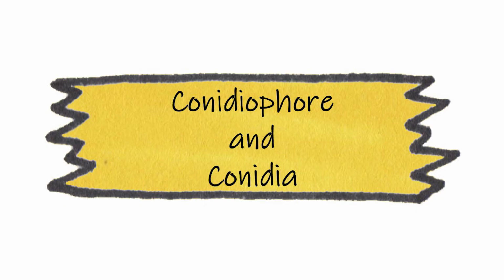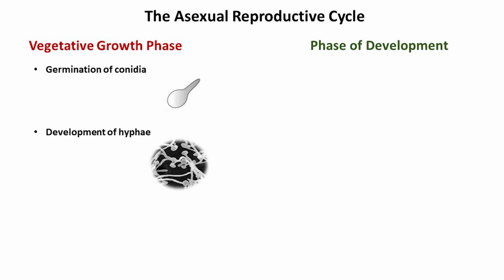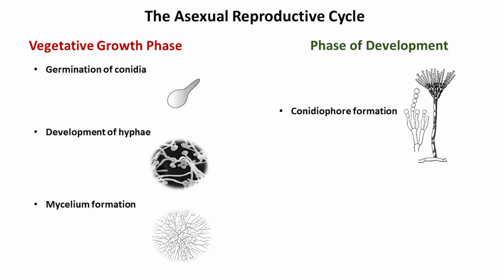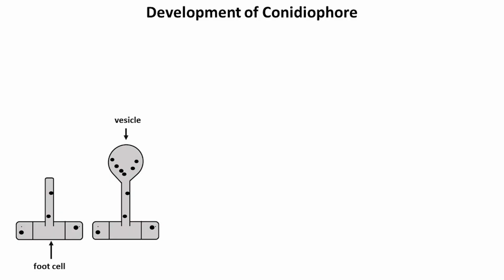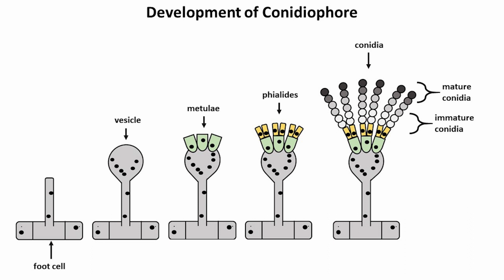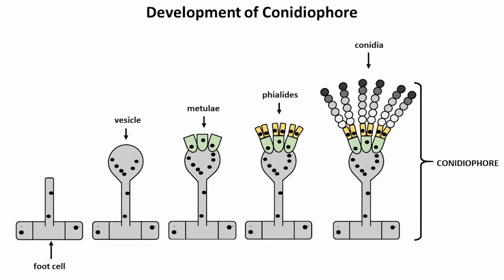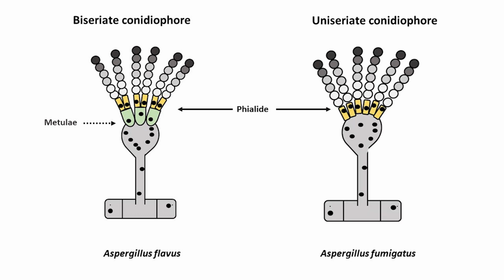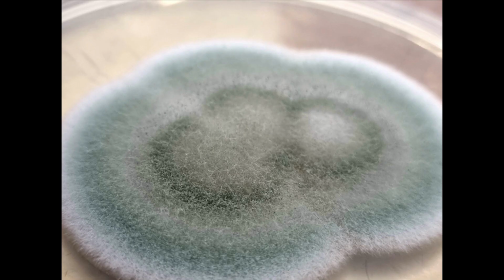Conidiophore and Conidia. Asexual reproduction of Fungi. Part 4.